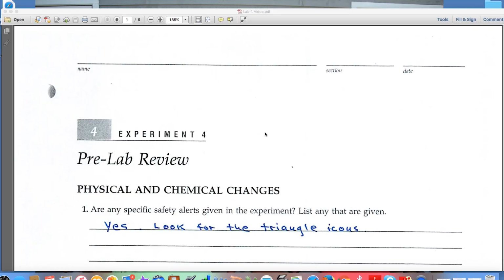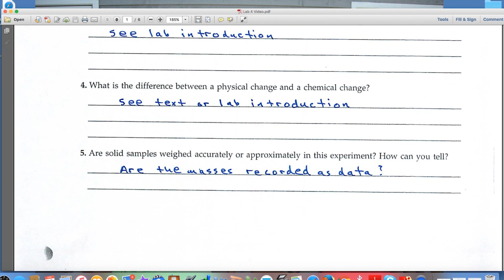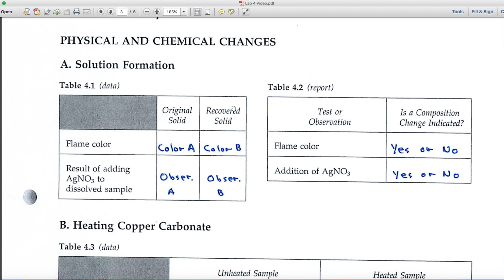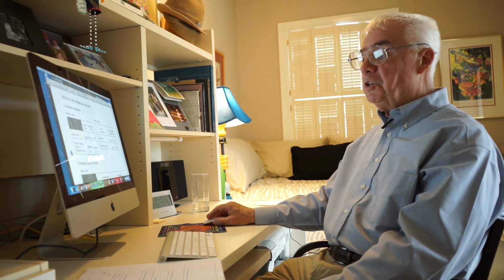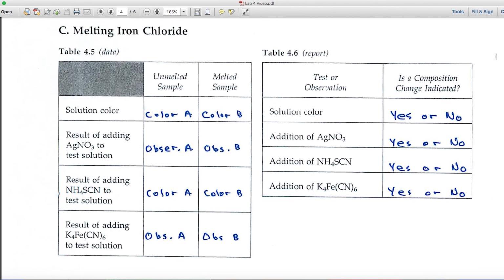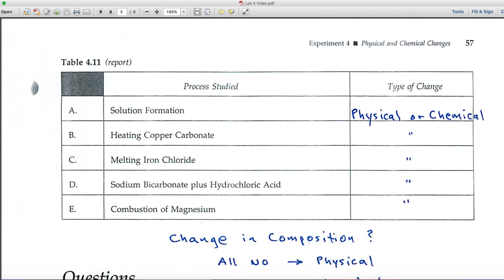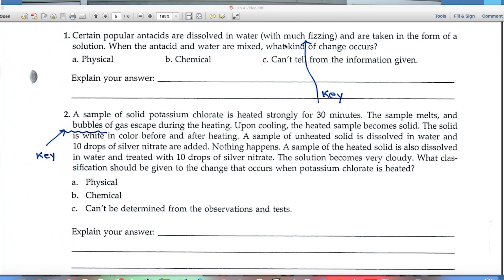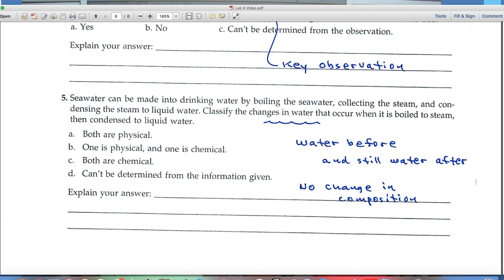Physical and Chemical Change Calculations and Reports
Discover the fascinating differences between physical and chemical changes in this in-depth tutorial designed for chemistry students and homeschooling parents. This video provides clear, detailed guidance to help you complete workbook reports from the Safety Scale Laboratory Experiments textbook with confidence.

Learn how to identify and classify physical changes, such as changes in state, shape, or size, and understand how these processes do not alter the substance's chemical identity. Dive into the world of chemical changes, exploring how chemical reactions create entirely new substances through transformations like combustion, oxidation, and decomposition.

With step-by-step explanations and practical examples, this video simplifies complex concepts, making them accessible for students of all levels. Ideal for classroom learning or at-home science education, this tutorial ensures you gain a solid grasp of the principles of physical and chemical changes.

Whether you’re preparing for exams, working on lab assignments, or enhancing your understanding of basic chemistry, this video is your go-to resource.

Enjoyed the tutorial? Let’s make chemistry your favorite subject together!